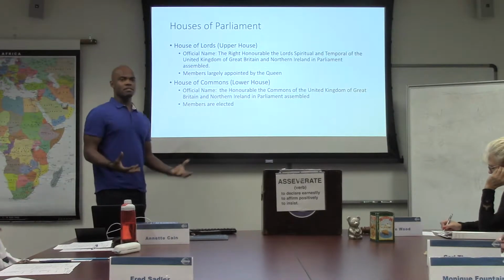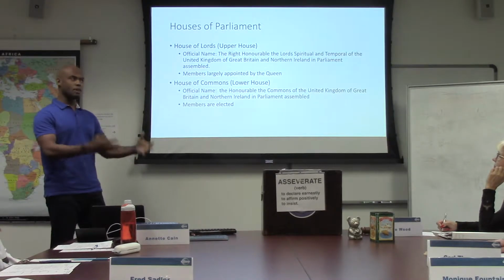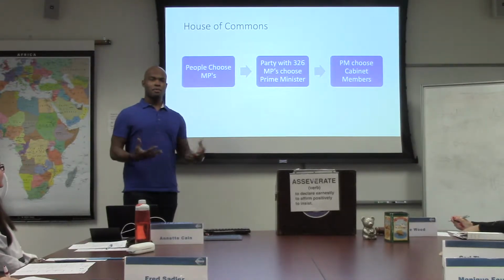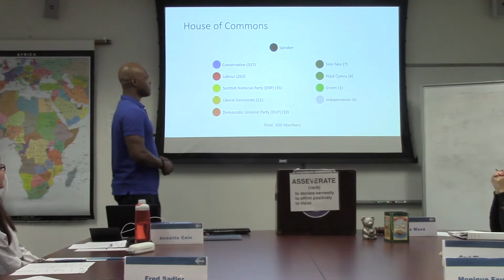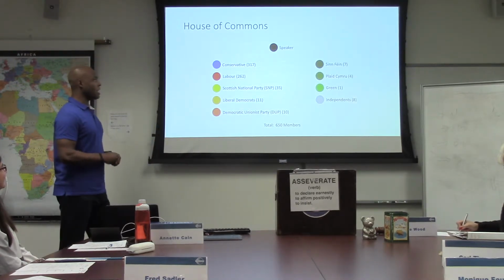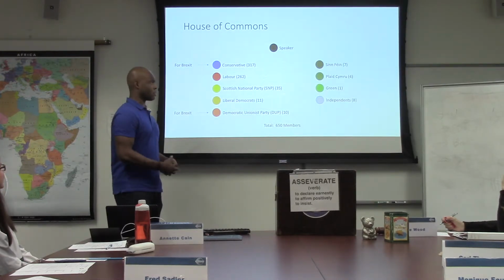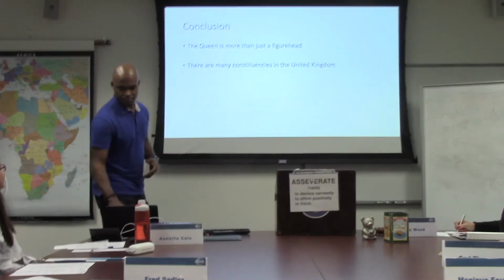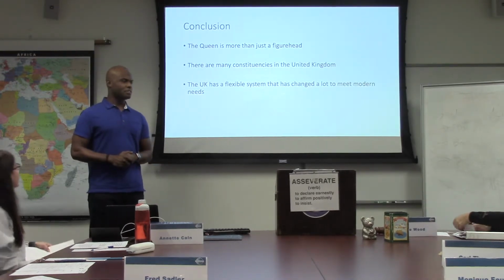The British System of Government